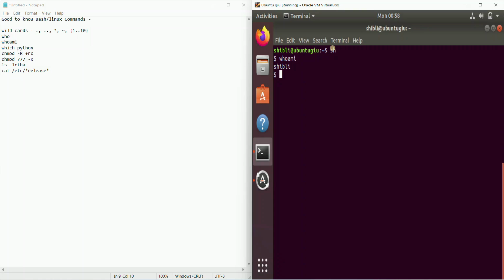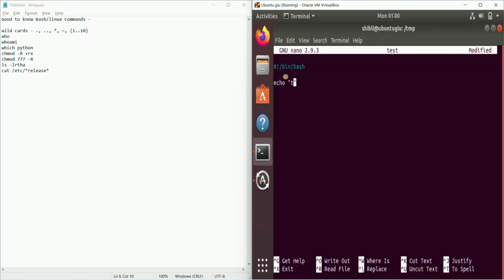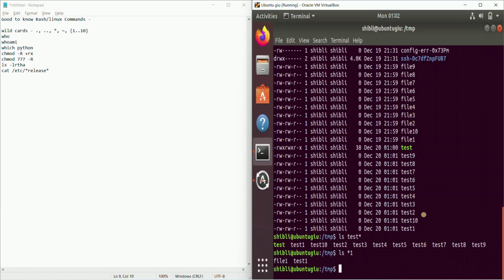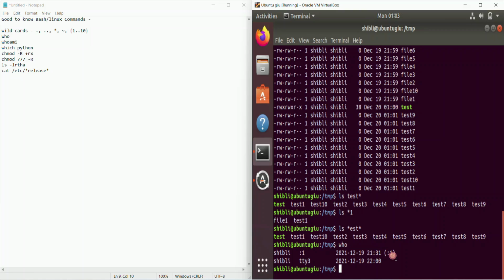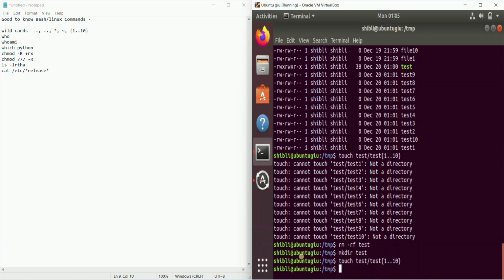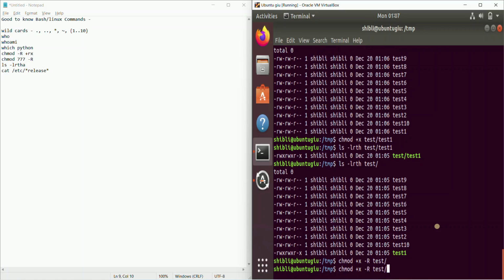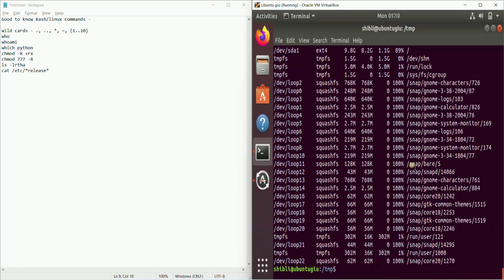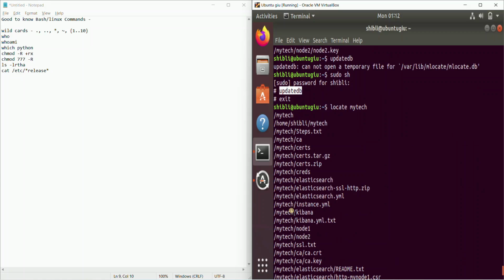Good to know basic Bash/linux Commands pt 1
We will be going through the following set of commands and their use cases

wild cards - ., .., *, ~, {1..10}
who
whoami
which python
chmod -R +rx
chmod 777 -R
ls -lrtha
cat /etc/*release*
locate/updatedb